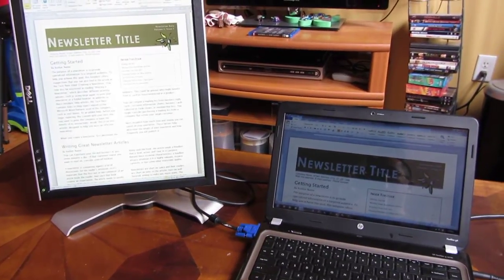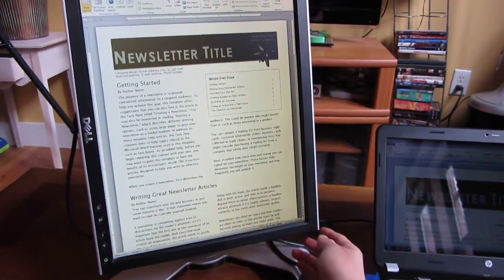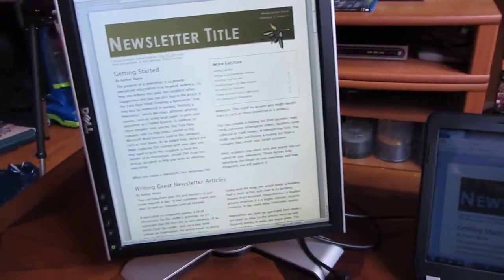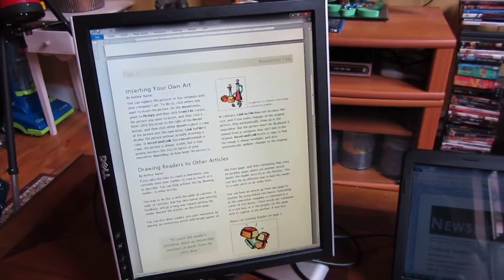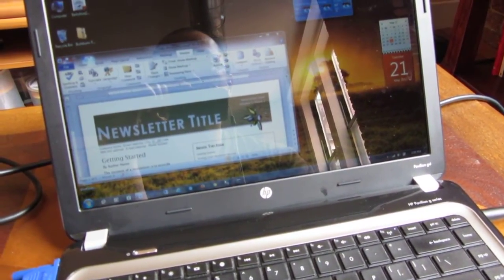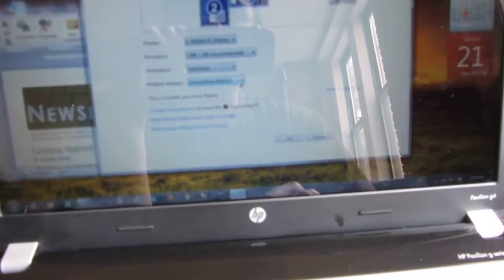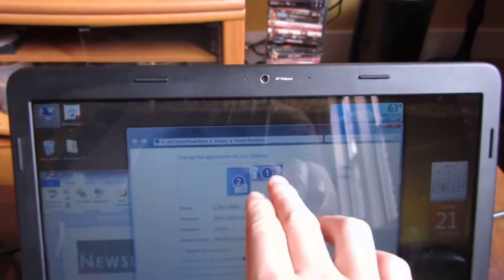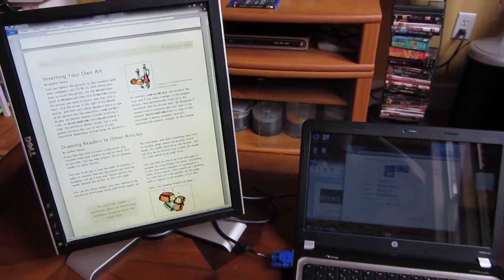How To Configure Multiple Monitor in Portrait and Landscape mode for a Laptop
Demo of a portrait and landscape monitor configured for a laptop